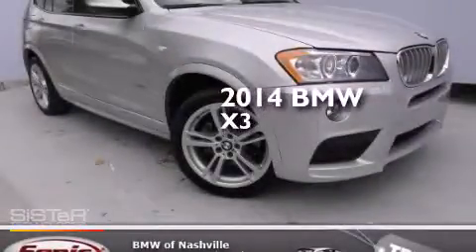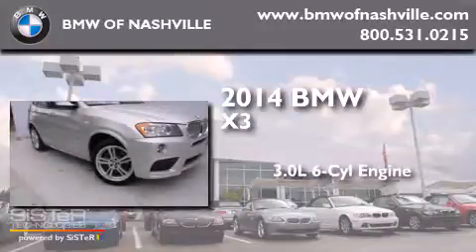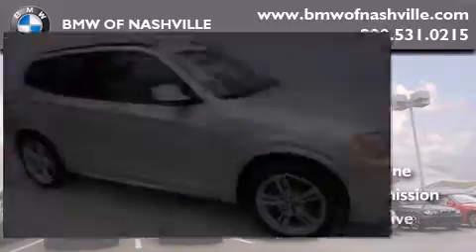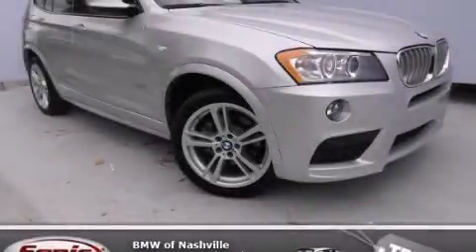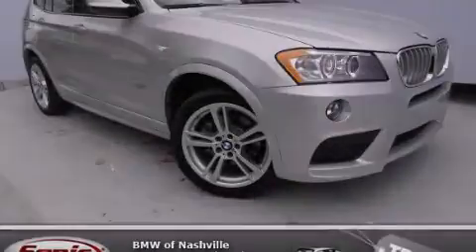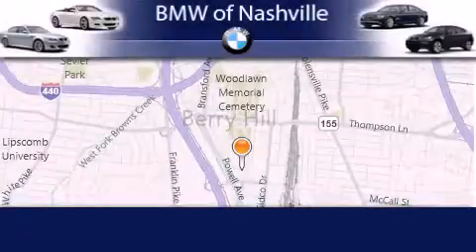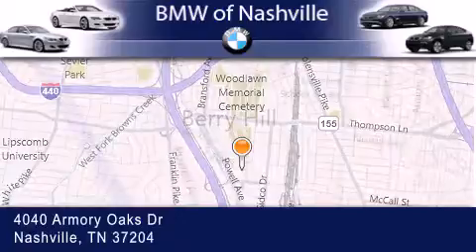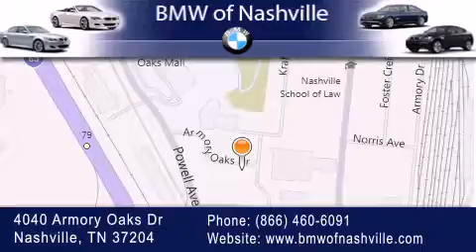Certified 2014 BMW X3 xDrive35i Nashville TN 37204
We've been honored to serve the Nashville TN area , we promise that your experience at our dealership will exceed your expectations ! Year : 2014 Make : BMW Model : X3 xDrive35i Engine : 3.0L I-6 cyl Trans . : Automatic Exterior : Titanium Silver Miles : 13,586 Interior : Black BMW of Nashville 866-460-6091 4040 Armory Oaks Drive Nashville , TN 37204 Used 2014 BMW X3 xDrive35i Nashville TN